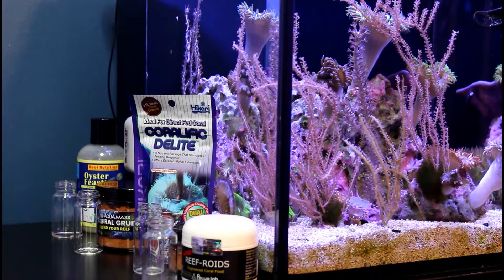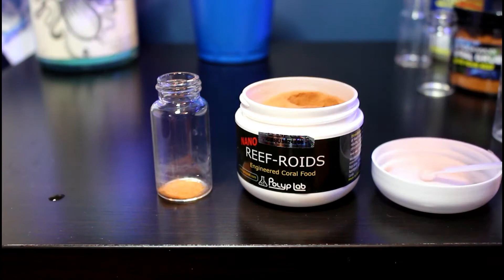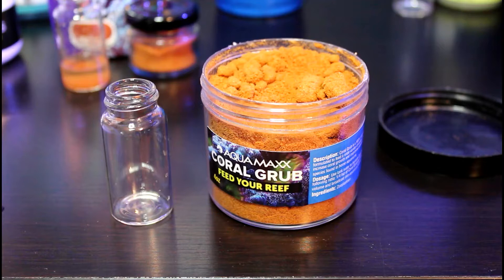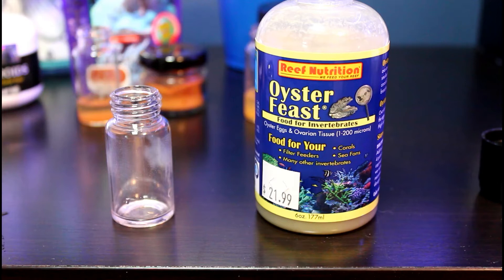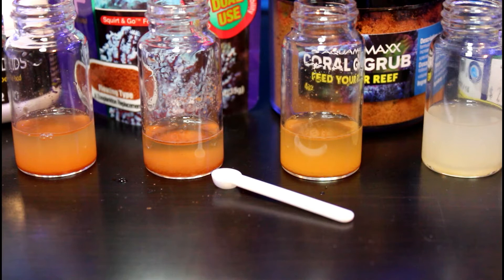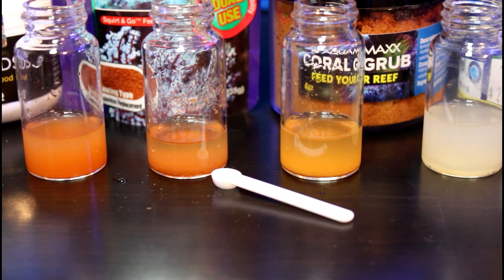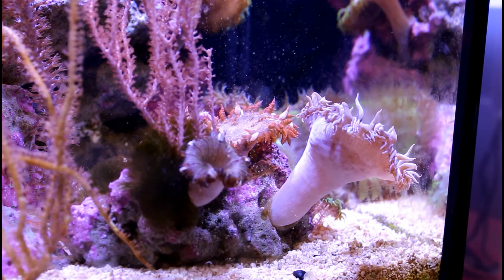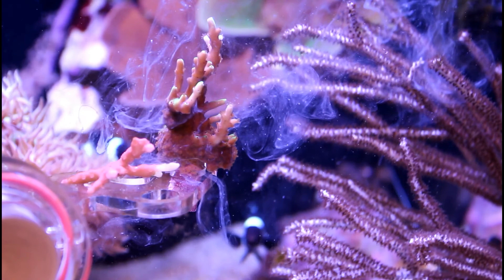Feeding My Corals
Hey there!! Thanks for stopping by to watch my video!!
Today's video is about the different foods I have been using to feed my corals.

Please leave me a note below if you have any questions, comments, or suggestions.